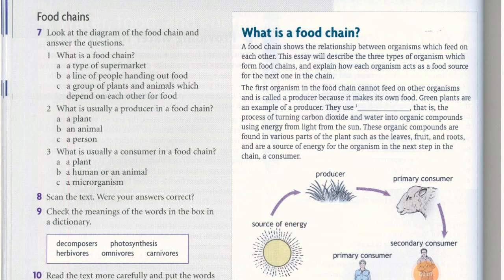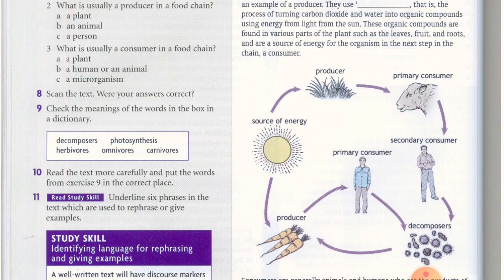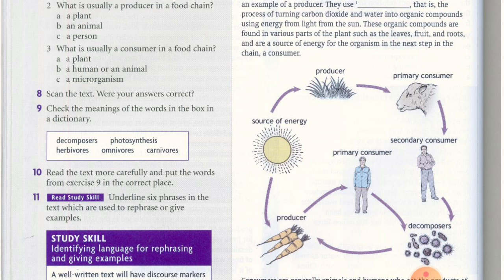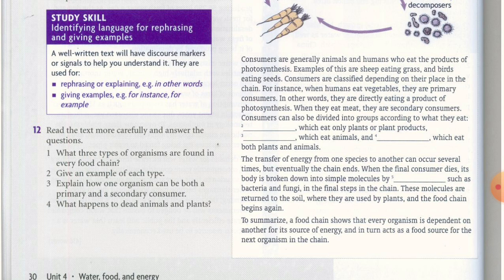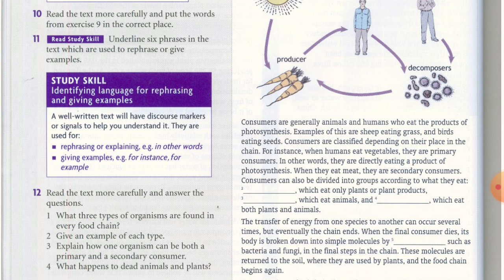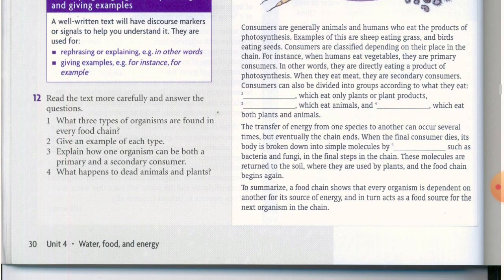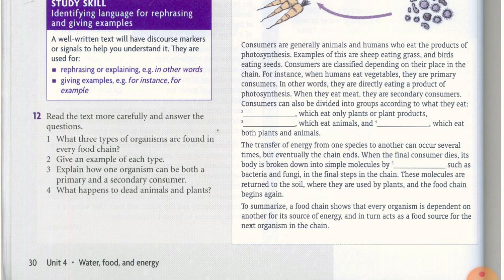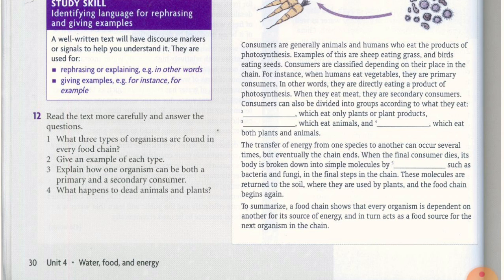endangered animals and plants